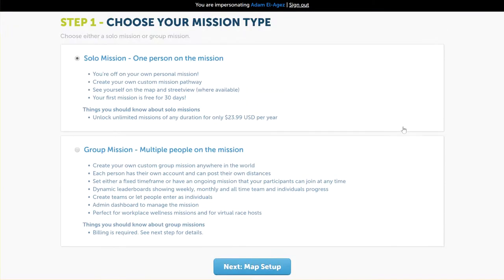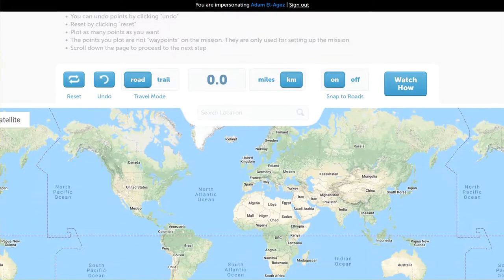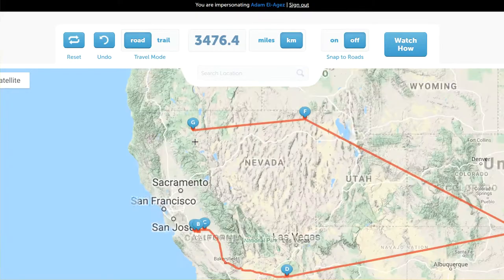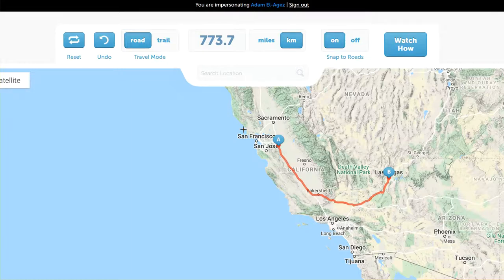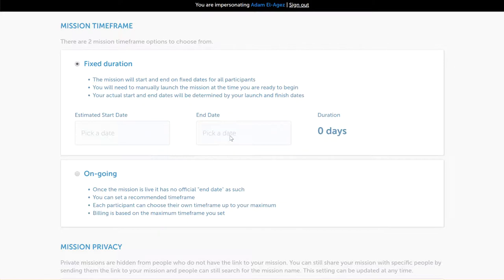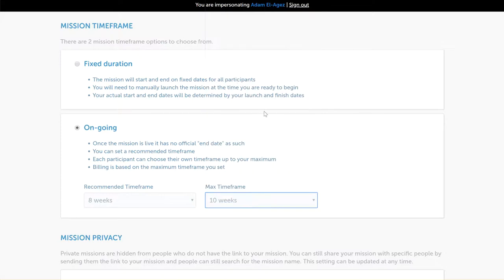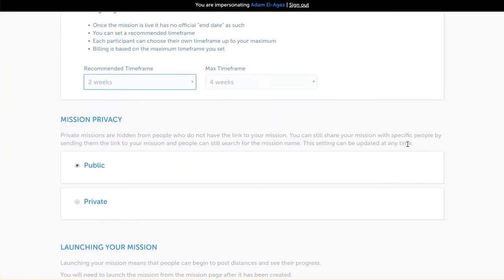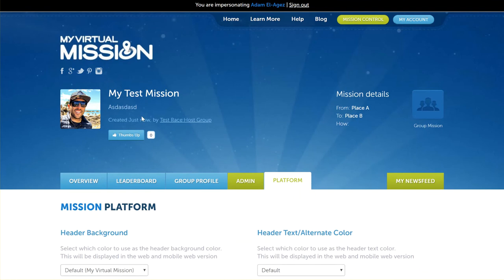Set up a Race Host mission | My Virtual Mission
Information about setting up a Race Host mission on the My Virtual Mission Virtual Fitness Challenge platform.